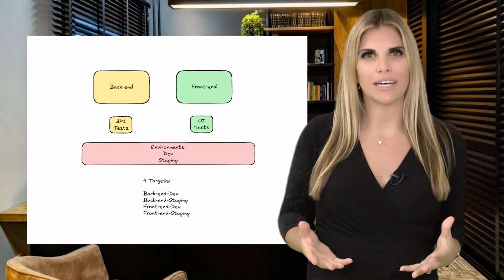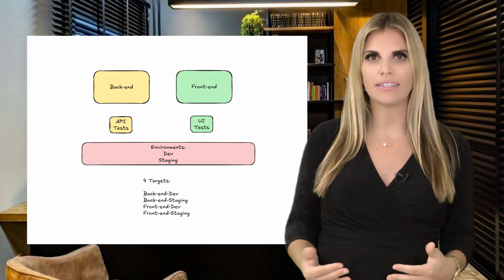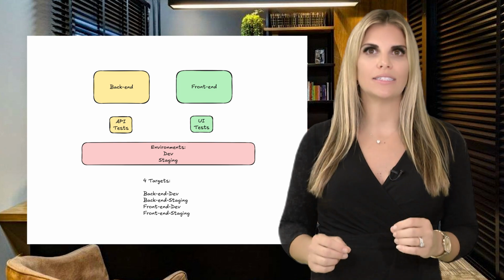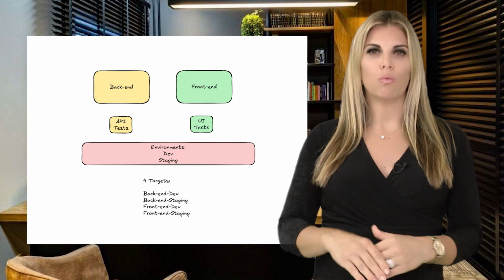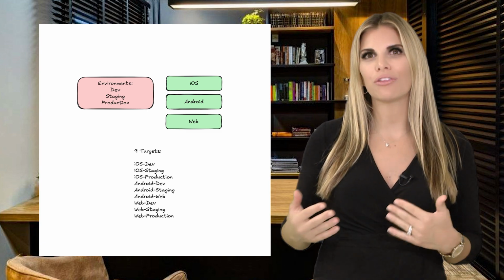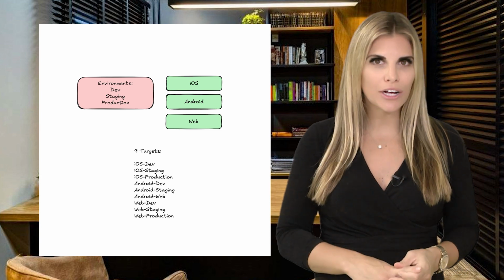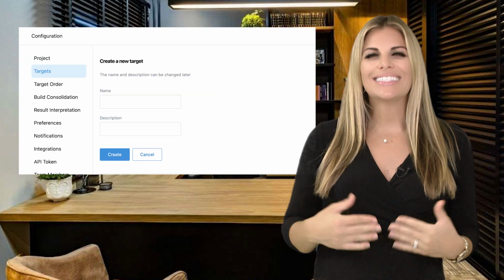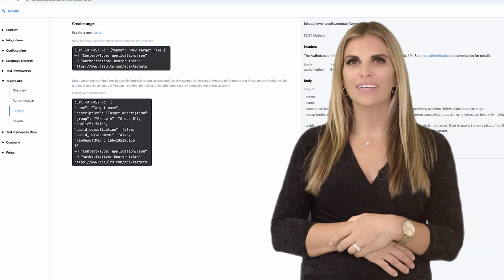Tesults - Targets and Test Jobs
Let's talk about test automation reporting in more detail. Specifically, how to handle the range of test jobs you have across your systems.

Tesults helps you consolidate test results data across your test jobs. To make this possible, Tesults uses targets. Targets map one-to-one with a test job. You can think of a target as a 'bucket' to upload results data to. A project can have one or more targets.

A target, just like a test job, corresponds to a set of test run properties. For example,

- Build flavors, such as Debug, Profile, Release
- Environments, like Development, Staging, UAT, QA, Production
- Branches, for example, Main, Feature, Demo
- Platforms/OS such as Windows, macOS, Linux, iOS, Android
- Browsers like Chrome, Safari, Firefox, Edge
- Devices, for example, iPhone 16, Samsung Galaxy S24, Playstation 5, Xbox Series X
- Types of tests like Unit, Integration, System, Performance, Load, End-to-end

To have test results history and comparisons between test runs make sense it is important to upload test results to the right target. The name of your targets is entirely up to you and what makes sense for your project.

You might create a target called 'Debug' or perhaps combine various properties together to call it 'Staging-iOS-Main'.

No matter what platforms, build flavors, or branches you have for a project, targets allow you to upload test results in a structured way that makes sense for you project and team.

Here are a couple more examples.

A team is responsible for developing a web app and the back-end for it. This team runs UI automated tests for the front-end and API tests for the back-end, in two different environments, dev and staging. They have four test jobs, one for front-end in dev, one for front-end in staging, one for back-end in dev and one for back-end in staging. They will require 4 targets, one for each of those test jobs.

Another team is working on a video game for iOS, Android and Web and they're running tests across three environments, dev, staging and production. They will need nine 9 targes, one for iOS, Android and Web across each of the three environments, dev, staging and production.

Creating targets is easy, it's takes one click from the Tesults configuration menu or you can do it programmtically using the Tesults API.

That's really all there is to it. Create targets that correspond to your 'test jobs' or 'test pipelines'. Push results data to the right target to benefit from the analysis Tesults automatically does for historical trends, regression, failure task tracking, notifications, stats and supplemental analysis.

Tesults informational series. Video 5.